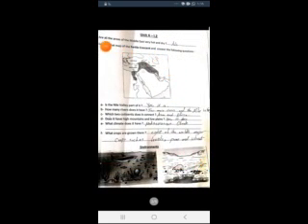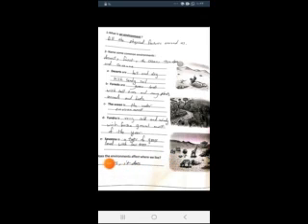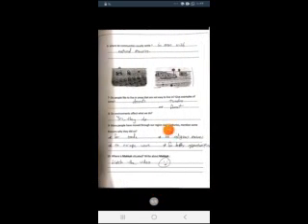Revision on L.1,2 -U.3 -Grade 4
Explanation video for g4